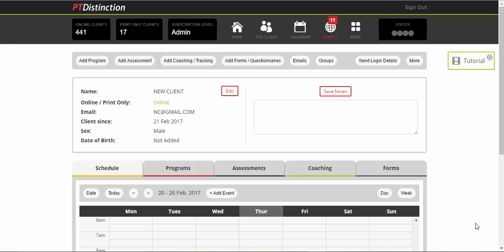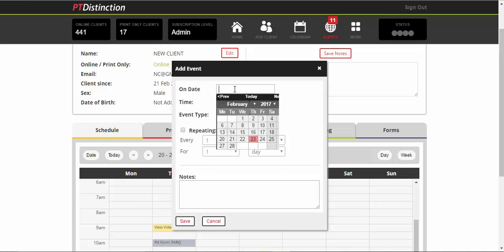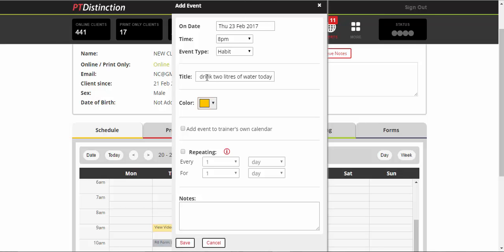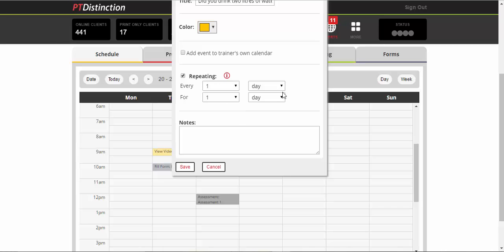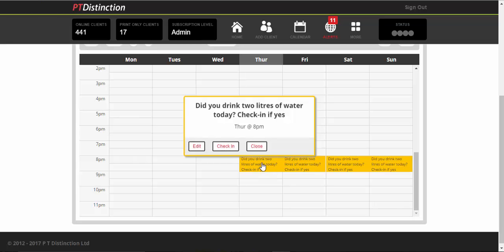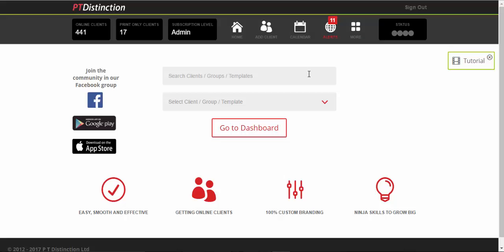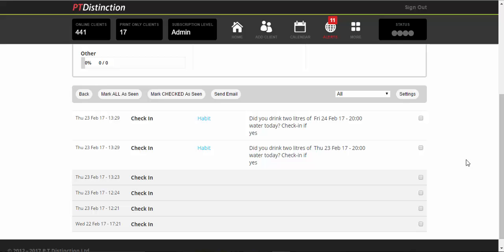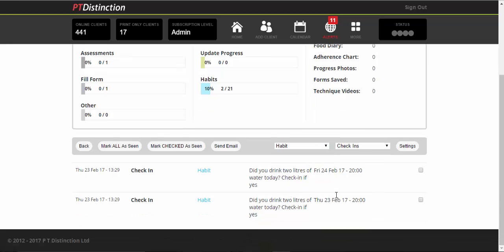Setting Up and Tracking Your Clients Habits In PT Distinction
is the online online personal training software that allows you to properly coach your clients online.

This video shows you how easy it is to set up habits for your clients and how they can track them at the touch of a button inside your own branded app.

To find out more about the worlds best online personal training and coaching software: